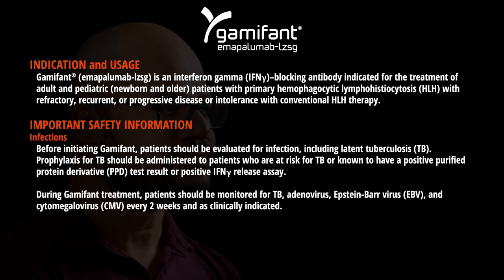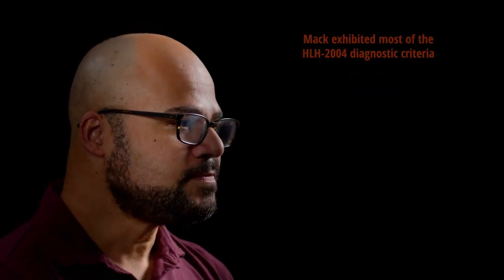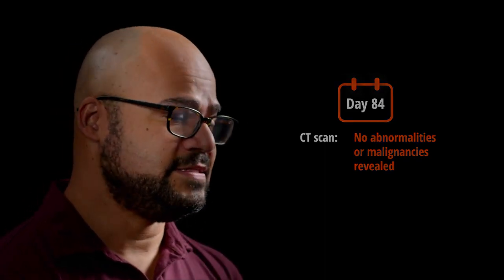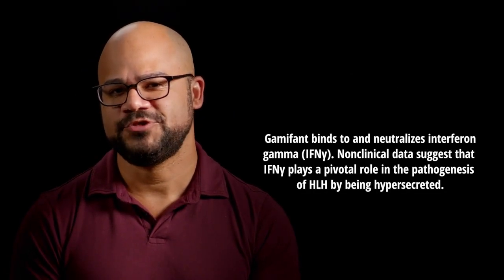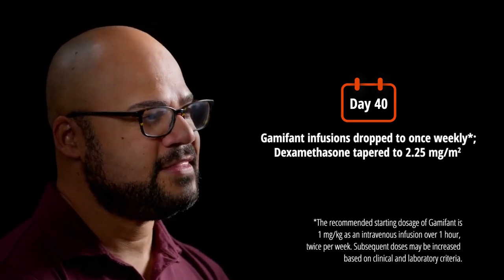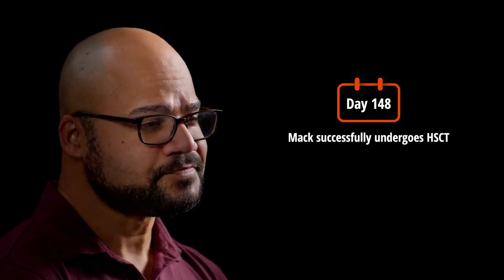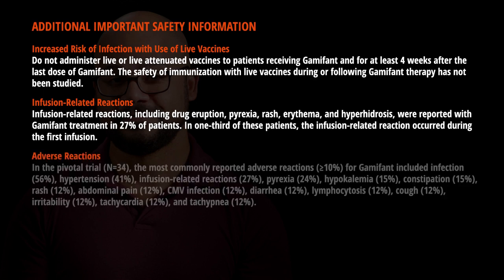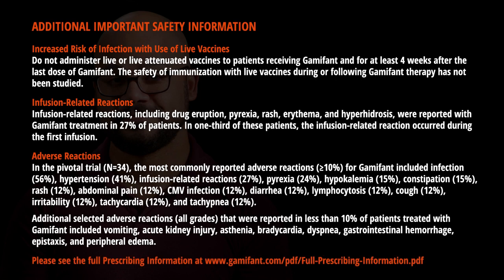A Patient Case: Mack’s Primary HLH Journey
Hear from Dr Blachy Dávila Saldaña about how he successfully treated Mack, an adolescent patient, using Gamifant® (emapalumab-lzsg).

*Indication*
Gamifant® (emapalumab-lzsg) is an interferon gamma (IFNγ)–blocking antibody indicated for the treatment of adult and pediatric (newborn and older) patients with primary hemophagocytic lymphohistiocytosis (HLH) with refractory, recurrent, or progressive disease or intolerance with conventional HLH therapy.

*Infections*
Before initiating Gamifant, patients should be evaluated for infection, including latent tuberculosis (TB). Prophylaxis for TB should be administered to patients who are at risk for TB or known to have a positive purified protein derivative (PPD) test result or positive IFNγ release assay.

During Gamifant treatment, patients should be monitored for TB, adenovirus, Epstein-Barr virus (EBV), and cytomegalovirus (CMV) every 2 weeks and as clinically indicated.

Patients should be administered prophylaxis for herpes zoster, _Pneumocystis jirovecii_ , and fungal infections prior to Gamifant administration.

*Increased Risk of Infection With Use of Live Vaccines*
Do not administer live or live attenuated vaccines to patients receiving Gamifant and for at least 4 weeks after the last dose of Gamifant. The safety of immunization with live vaccines during or following Gamifant therapy has not been studied.

*Infusion-Related Reactions*
Infusion-related reactions, including drug eruption, pyrexia, rash, erythema, and hyperhidrosis, were reported with Gamifant treatment in 27% of patients. In one-third of these patients, the infusion-related reaction occurred during the first infusion.

*Adverse Reactions*
In the pivotal trial, the most commonly reported adverse reactions (≥10%) for Gamifant included infection (56%), hypertension (41%), infusion-related reactions (27%), pyrexia (24%), hypokalemia (15%), constipation (15%), rash (12%), abdominal pain (12%), CMV infection (12%), diarrhea (12%), lymphocytosis (12%), cough (12%), irritability (12%), tachycardia (12%), and tachypnea (12%).

Additional selected adverse reactions (all grades) that were reported in less than 10% of patients treated with Gamifant included vomiting, acute kidney injury, asthenia, bradycardia, dyspnea, gastrointestinal hemorrhage, epistaxis, and peripheral edema.